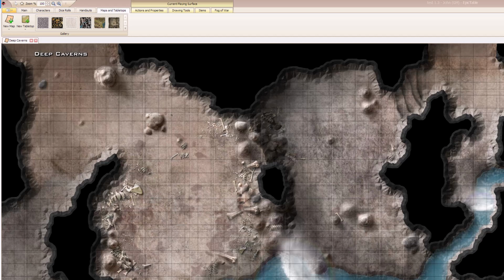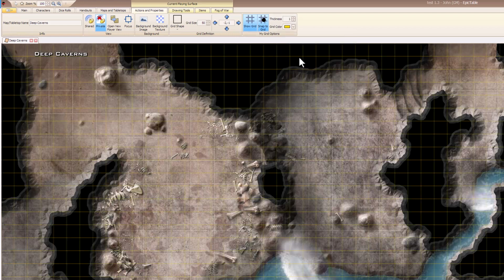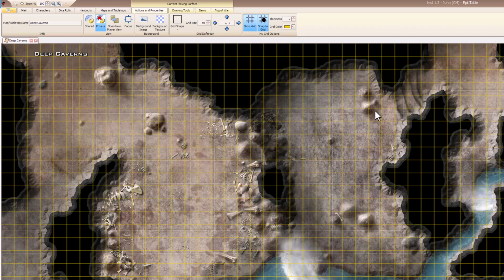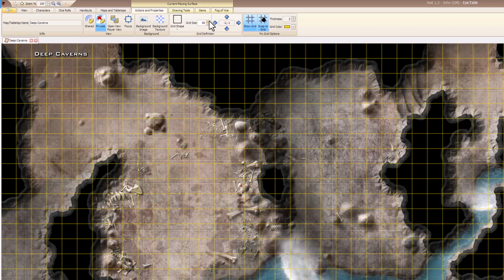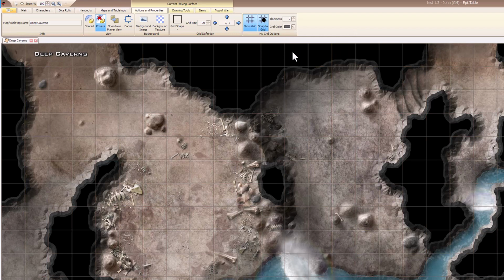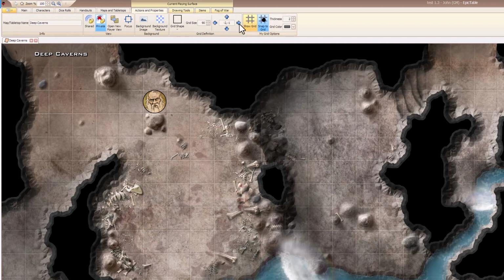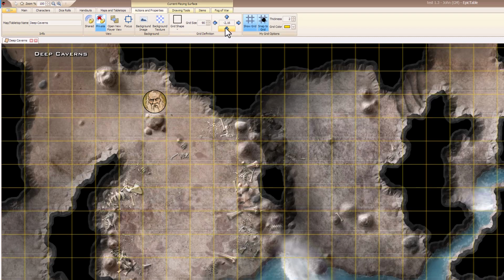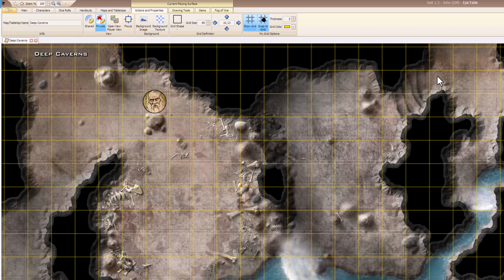EpicTable - Simple Grid Alignment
How to align the grid on an EpicTable map with a backing image--when it's the easy case: a uniform grid.